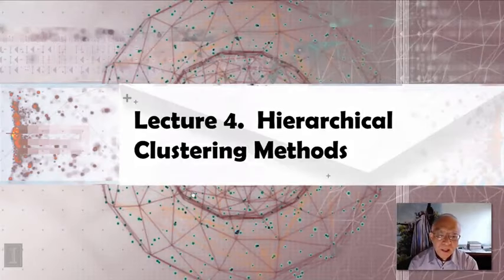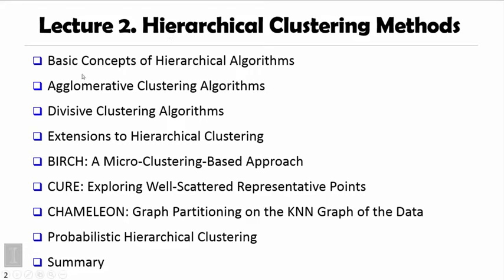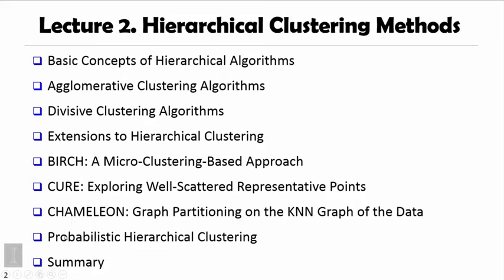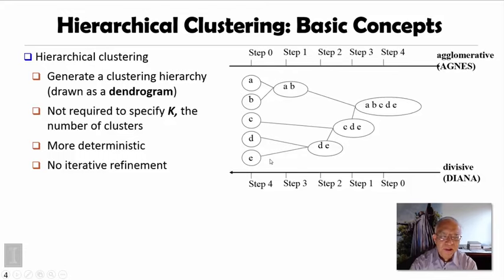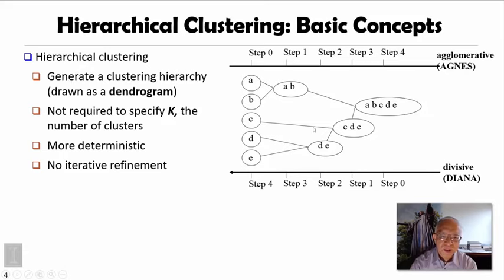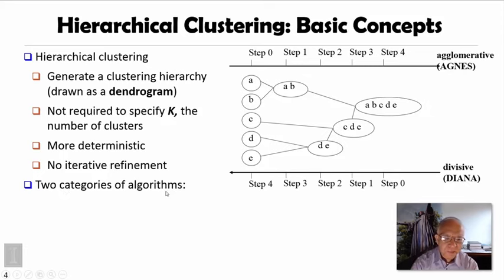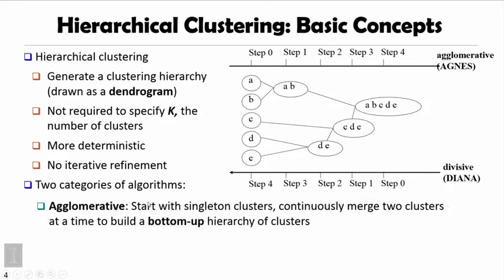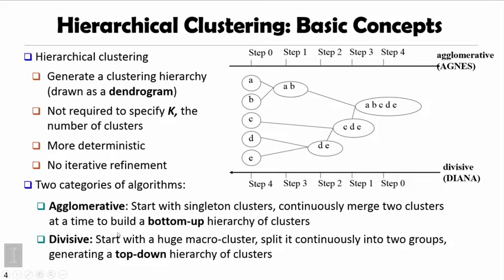3 1 4 1 Hierarchical Clustering Methods 00 02 30 2